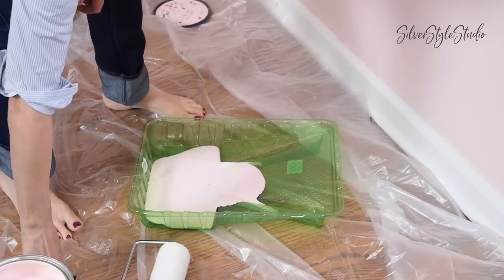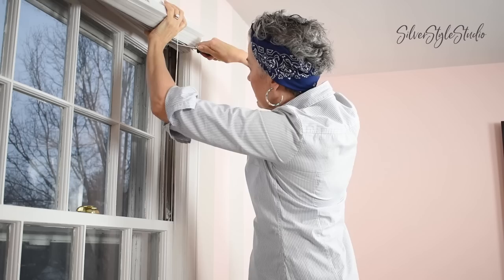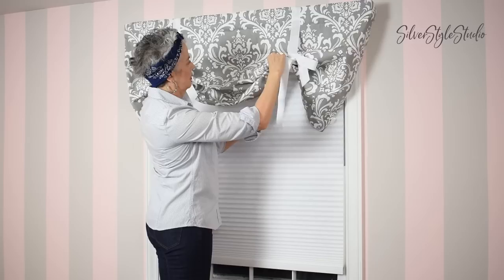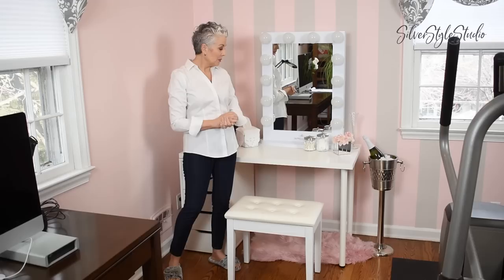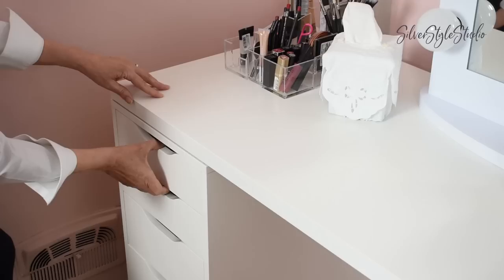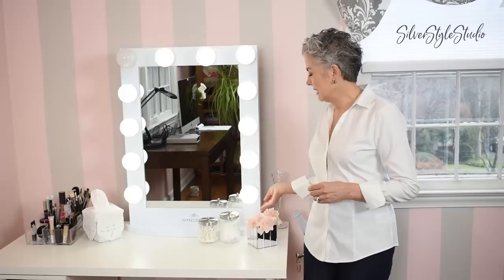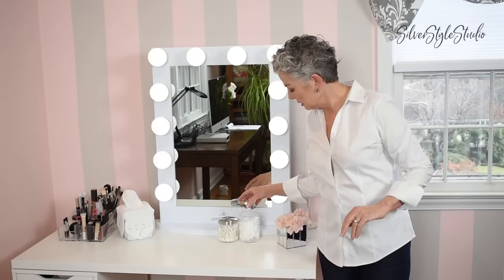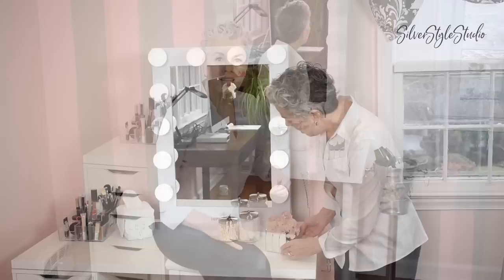Kerry-Lou Creates a Diva Corner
How to create a Diva corner - Tour my makeupvanity!

Let me show you how I transformed an un-used, cluttered corner of a room into a fabulous “Diva Corner”  A space dedicated for makeup, hair, and all things gorgeous!  (Kind of like a “she-shed but smaller!).
I always have the best of everything for my clients, and I am super organized with my professional makeup kit – but when it came to organization of my own beauty supplies, I was sadly lacking!   In this video I make an efficient and beautifully lit makeup area, a place where I have everything I need at my fingertips, a space worthy of an absolute diva, darling!

Window Valences

Vanity stool

Glass jars

Tissue Box Cover

Champagne Bucket

IKEA Linnmon Vanity

Lit Mirror

Flowers are a gift courtesy of Eternalroses – Real flowers that are preserved to last!